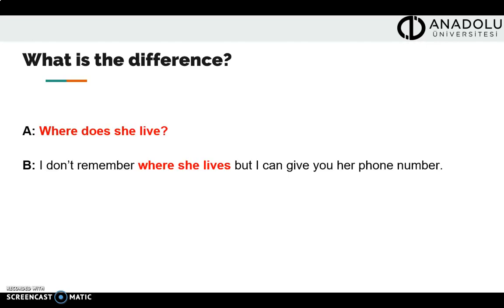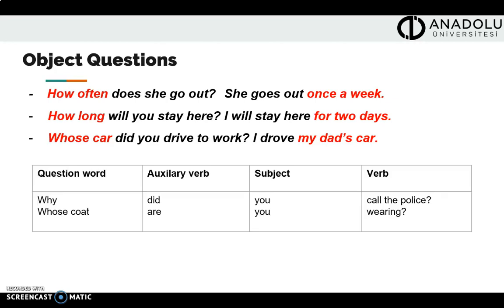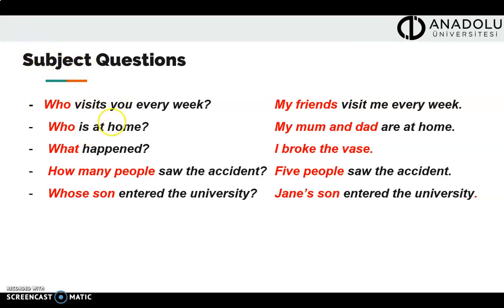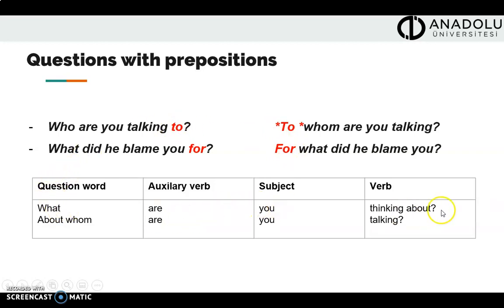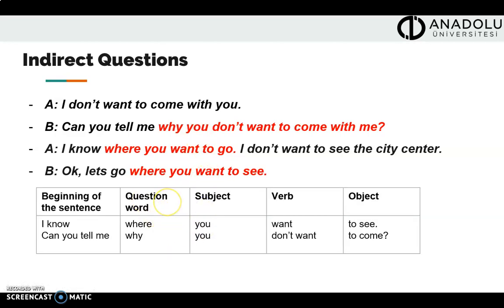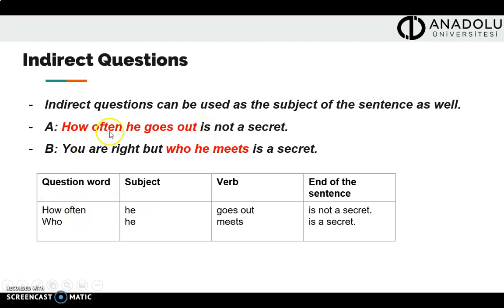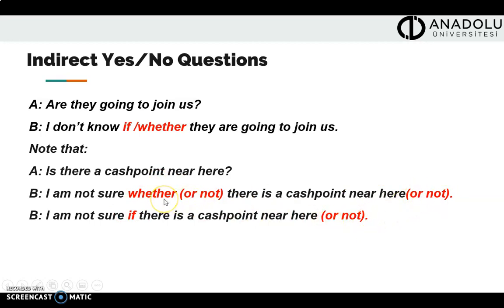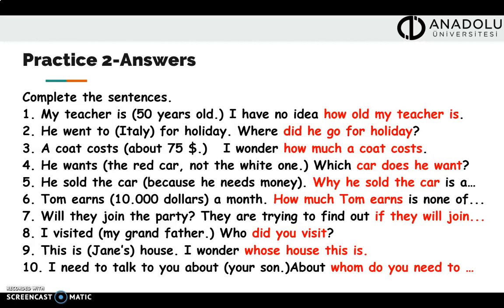UP-INT 1.1 Grammar: Direct and Indirect Questions